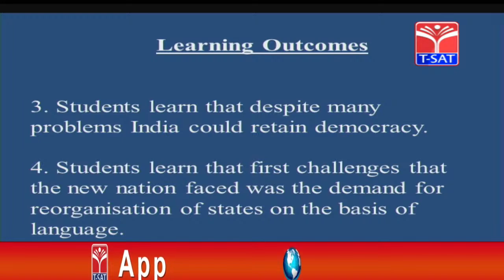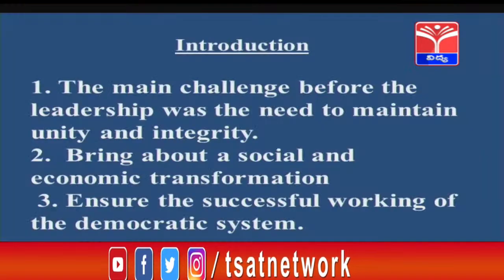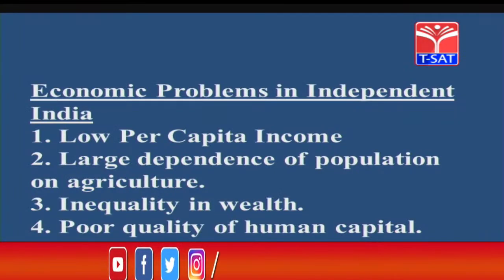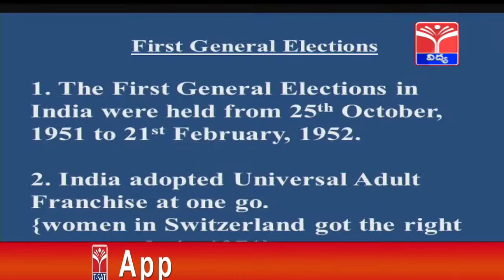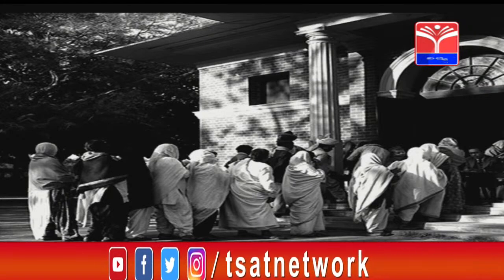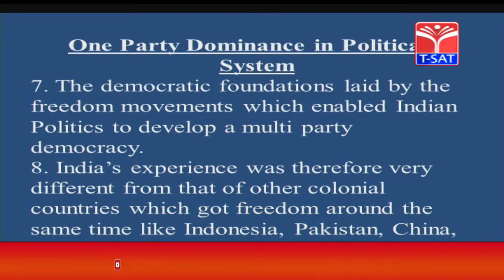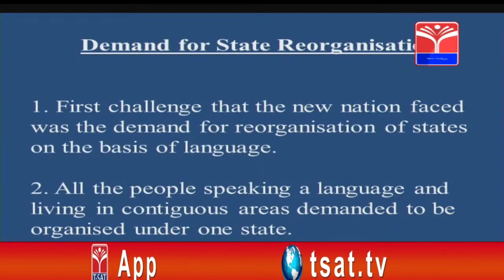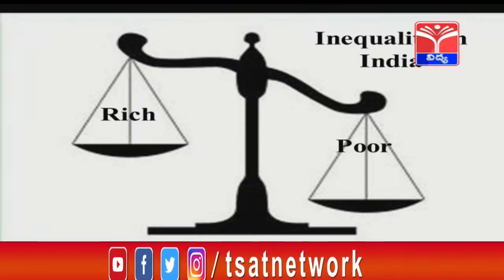SIET 10TH - SOCIALSTUDIES- INDEPENDENT INDIA(PART-1) || T-SAT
T-SAT Network Digital Classes are Now Available on Following Platforms:

👉Install T-SAT App:
1. For Android Users: Play Store
2. For Apple Users: AppStore